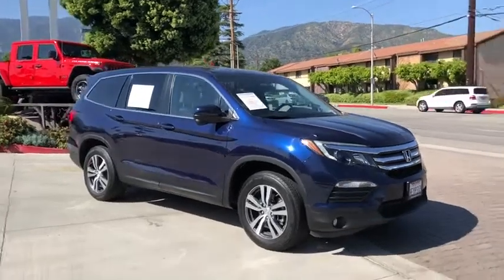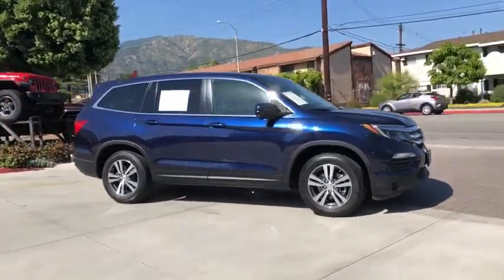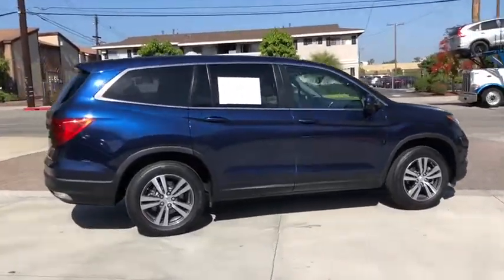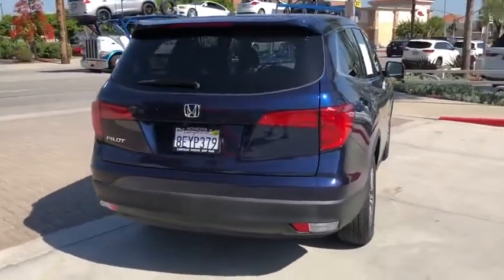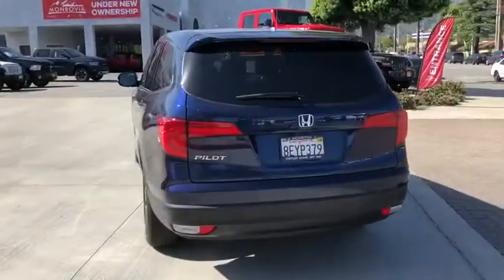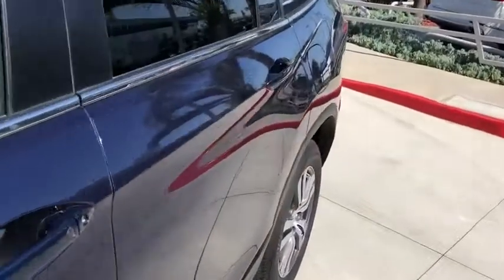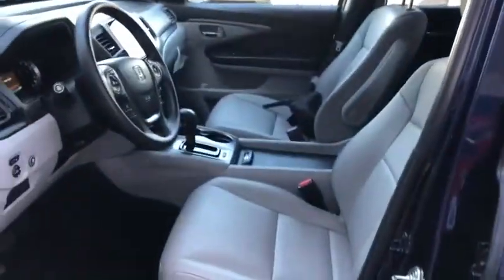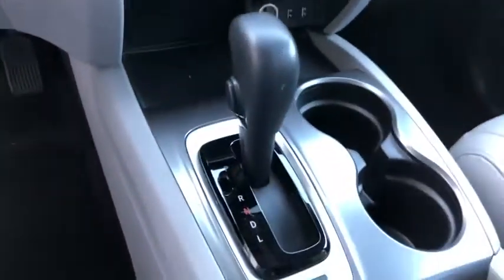2018 Honda Pilot Monrovia, Pasadena, Los Angeles, Montebello, Azusa, CA M200413A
Used 2018 Honda Pilot available in monrovia, California at Monrovia CDJR. Servicing the Pasadena, Los Angeles, Montebello, Azusa, CA area.

Monrovia CDJR
1305 S Mountain Ave

Priced below KBB Fair Purchase Price! 19/27 City/Highway MPG Odometer is 2256 miles below market average!18 Alloy Wheels 3rd row seats: split-bench AM/FM radio: SiriusXM Automatic temperature control Brake assist Delay-off headlights Electronic Stability Control Exterior Parking Camera Rear Four wheel independent suspension Front Bucket Seats Front Center Armrest Front dual zone A/C Front fog lights Fully automatic headlights Garage door transmitter: HomeLink Heated Front Bucket Seats Heated front seats Illuminated entry Leather Shift Knob Leather-Trimmed Seats Panic alarm Power Liftgate Power moonroof Power passenger seat Radio: AM/FM Audio System Remote keyless entry Security system SiriusXM Radio Speed control Speed-sensing steering Split folding rear seat Spoiler Steering wheel mounted audio controls Traction control.Awards:* 2018 KBB.com Best Buy Awards * 2018 KBB.com Best Family Cars * 2018 KBB.com Brand Image Awards * 2018 KBB.com 10 Most Awarded BrandsKelley Blue Book Brand Image Awards are based on the Brand Watch(tm) study from Kelley Blue Book Market Intelligence. Award calculated among non-luxury shoppers. Kelley Blue Book is a registered trademark of Kelley Blue Book Co. Inc.